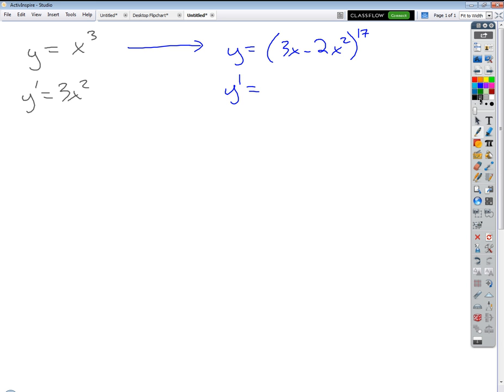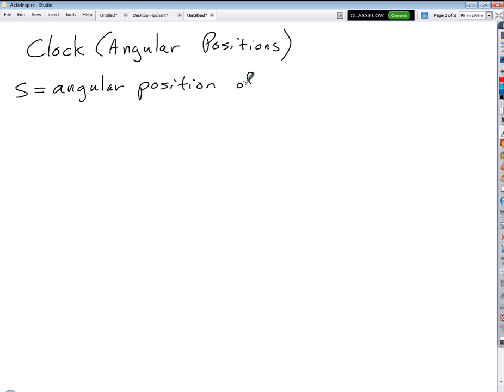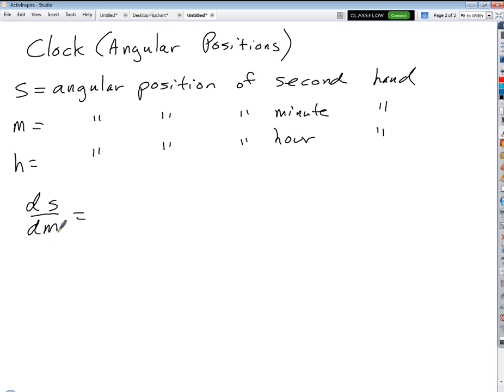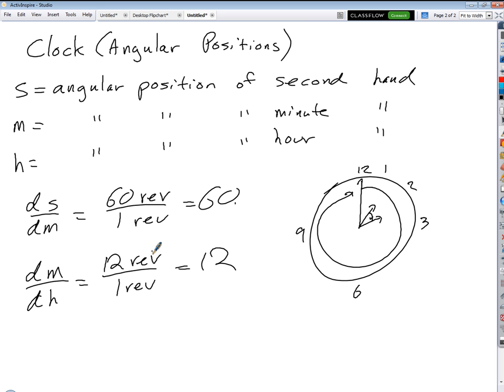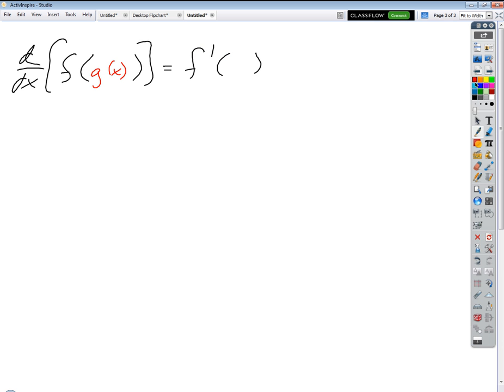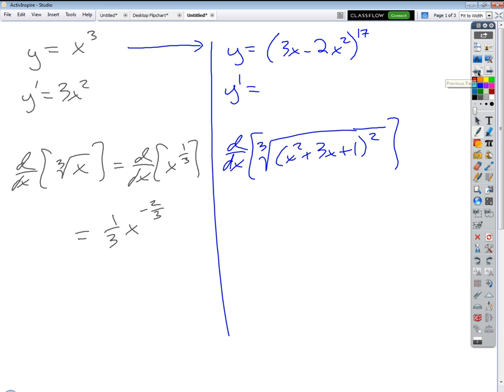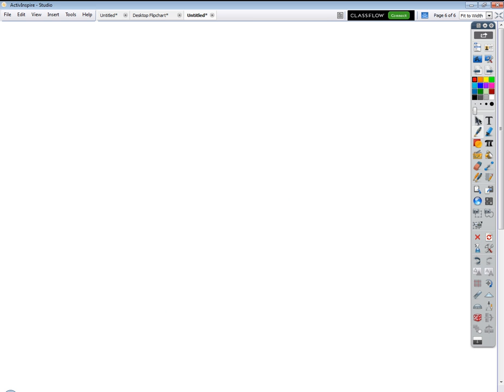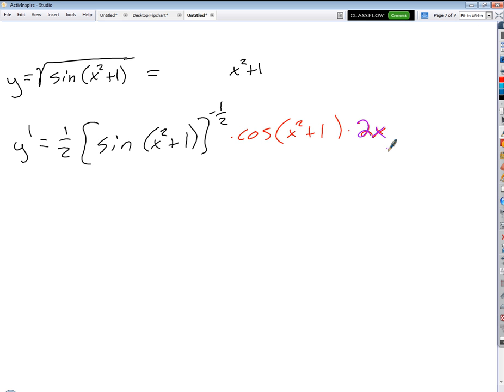The Chain Rule pt 1 2015 11 05